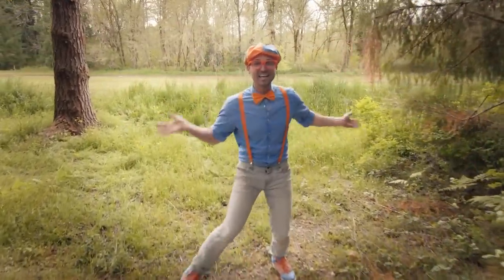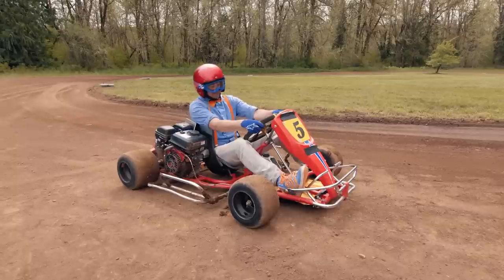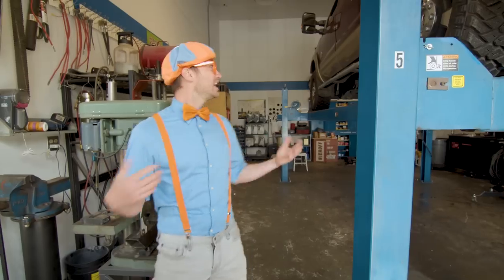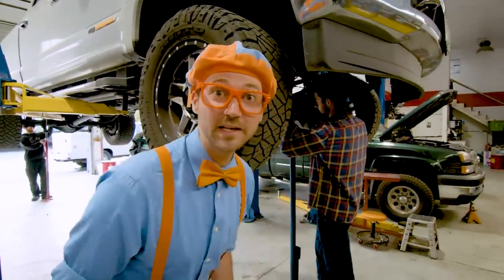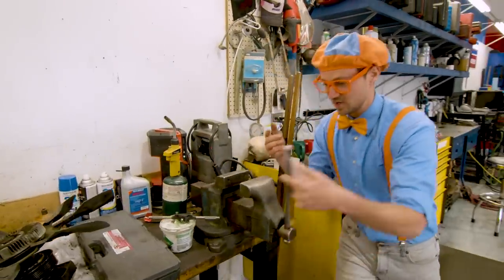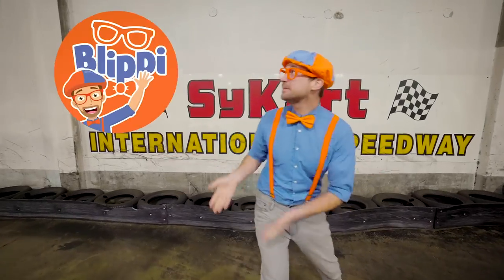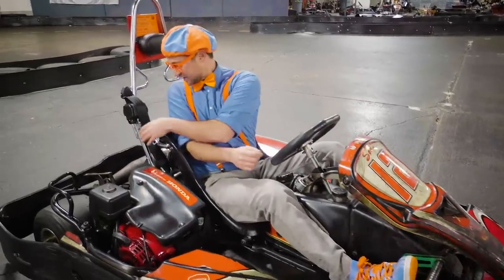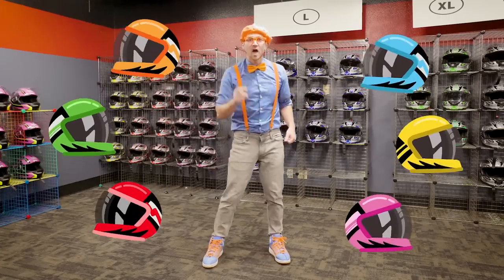Blippi's Go Kart Race | Moonbug Kids TV Shows - Full Episodes | Cartoons For Kids